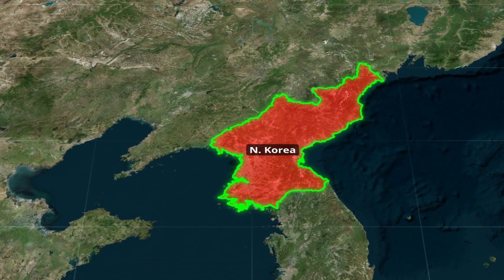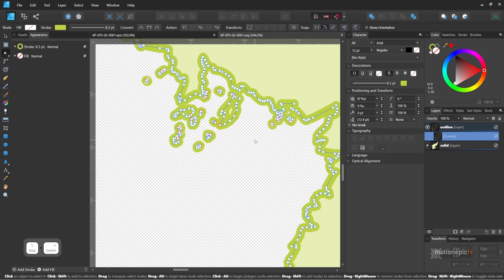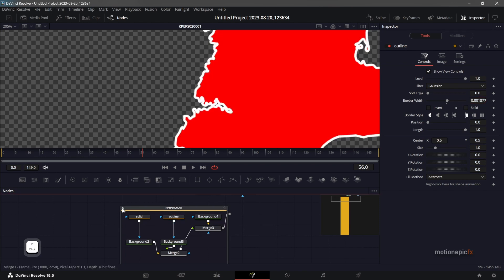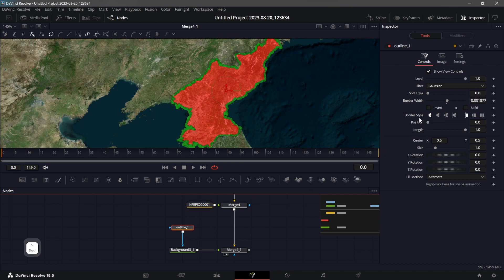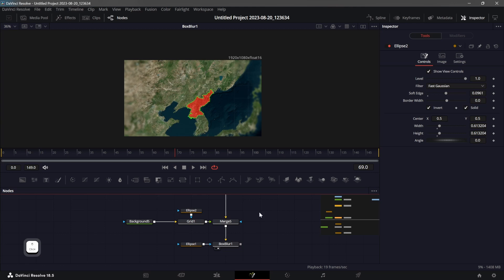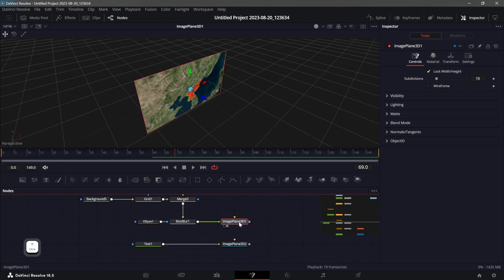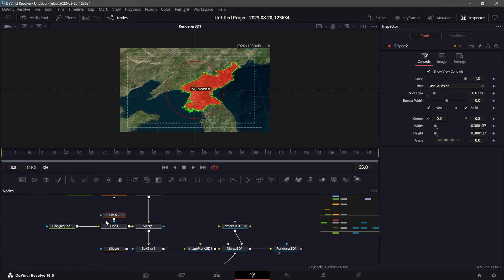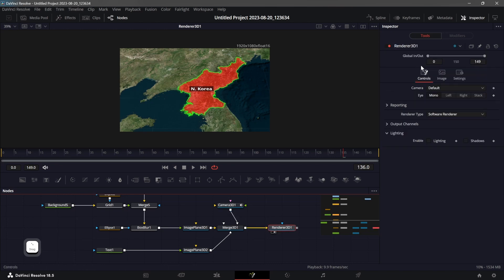Create Map Animation like @RealLifeLore - Davinci Resolve Tutorial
In this video, you'll learn how to create map animation like the RealLifeLore channel.